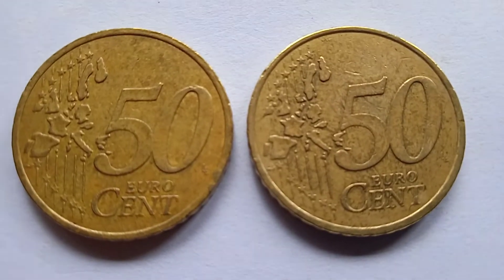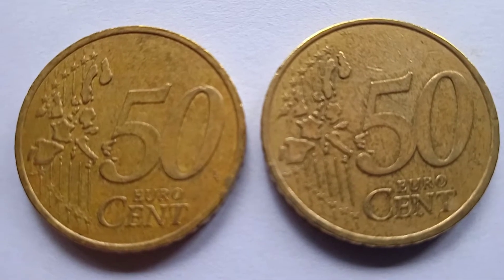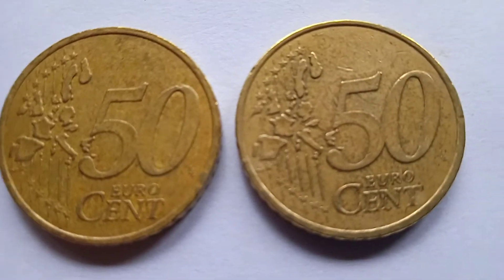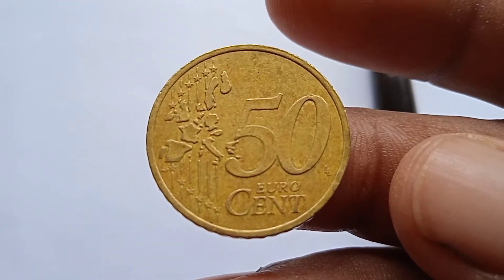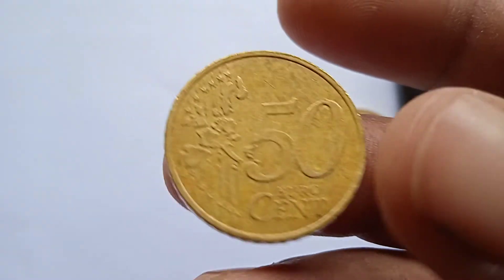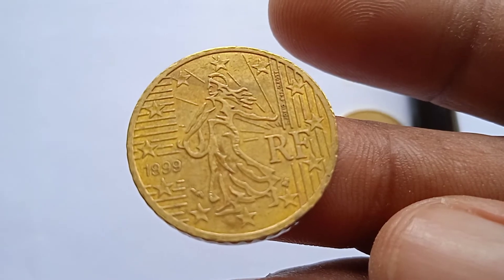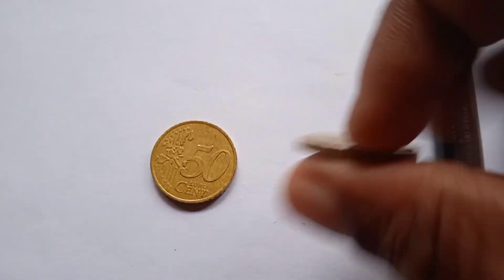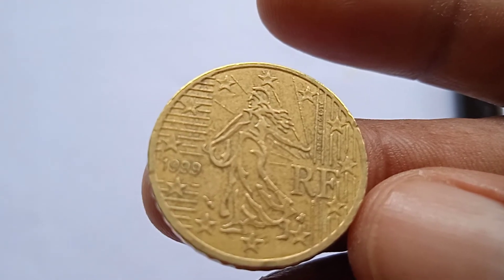" RARE 1999 50 CENT EURO NORDIC GOLD COINS FROM FRANCE" YOU CAN SELL ITS..